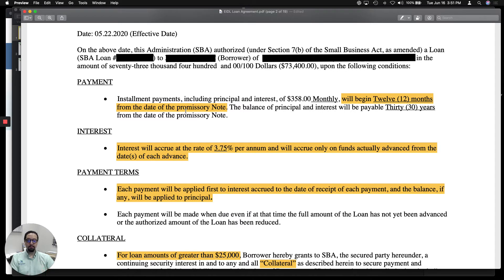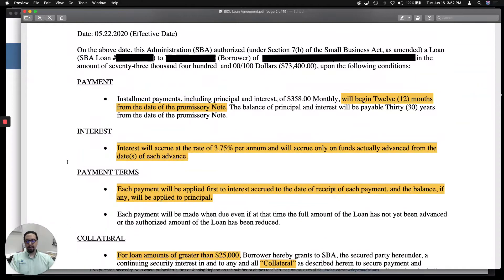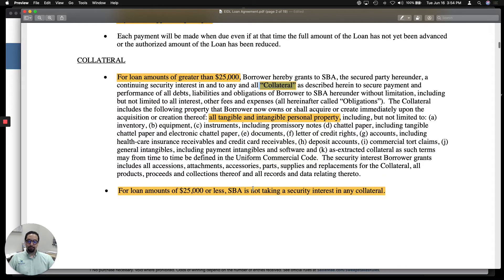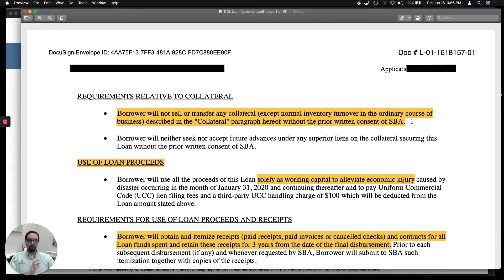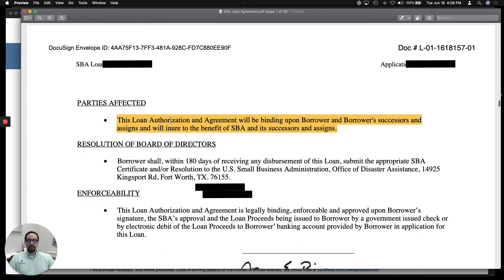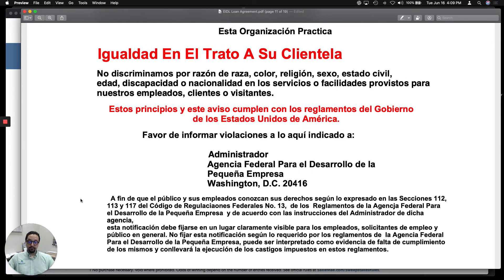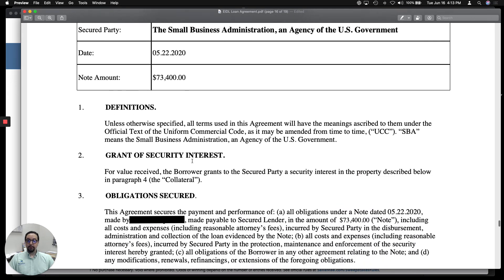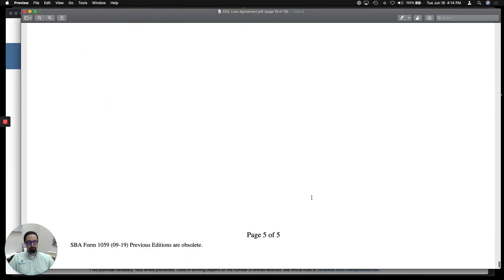SBA EIDL Loan Terms & Conditions | See EIDL Agreement & Closing Contract Documents Before You Sign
Be sure to know the EIDL Loan Term and Conditions before you sign the loan agreement, and know exactly what your requirements.

This video is intended for education purposes and should not be taken as legal or tax advice.  You should consult with your financial professionals about your unique financial situation before acting on anything discussed in these videos.  Freedomtax Accounting and Multiservices Inc. is providing educational content to help small business owners become more aware of certain issues and topics, but we cannot give blanket advice to a broad audience.  Freedomtax Accounting and Multiservices Inc. or its members cannot be held liable for any use or misuse of this content.

The EIDL, or Economic Injury Disaster Loan, is not the same thing as the Paycheck Protection Program (PPP) financing offered to small business owners suffering from business disruptions caused by the COVID-19 virus. Because the loan amounts for a PPP loan and the requirements around using the funds to primarily support payroll, for many small business owners who don’t have employees and don’t compensate themselves within a traditional payroll model, the EIDL might be a better option—because the EIDL loan requirements are different.

The Economic Injury Disaster loan requirements are based on similar SBA disaster loan requirements that have been used in the aftermath of a hurricane, tornado, or other physical disaster, but in this case related to the economic injury caused by the COVID-19 coronavirus. I am neither an attorney nor an accountant so if you have any specific questions regarding how this might apply directly to your business, I recommend you consult with your own trusted legal advisor.

What Type of Business is Eligible for the EIDL Program?
The eligibility requirements for the EIDL are slightly different than those for the PPP and are intended to provide economic support to small businesses to help overcome a temporary loss of revenue resulting from the pandemic; and other than the grant portion described below, does not rely on payroll numbers to calculate the loan amount.

The SBA describes the program as for, “…any small business with less than 500 employees (including sole proprietorships, independent contractors and self-employed persons), private non-profit organizations or 501(c)(19) veterans organizations affected by COVID-19.”

Because of the high demand for the EIDL, the SBA has capped the maximum loan amount available to $15,000—plus whatever your business qualifies for as the advance. Interest rates for the EIDL will be 3.75% for small businesses and 2.75% for non-profits with up to a 30-year term. Eligibility also requires that your business must have been in operation before January 31, 2020.

The way the SBA determines whether or not your business is a small business is based on the average of your annual receipts or the average number of employees—usually under 500. There are businesses in certain industries that may have more than 500 employees if they meet certain SBA size requirements. The SBA offers what they call a Size Standards Tool, that will help you determine if your business will meet those size requirements if you have over 500 employees.

The EIDL Advance
As part of the EIDL an advance of up to $10,000 is available for those who apply for the EIDL. The advance portion of the loan will be based on the number of employees in your business and will be $1,000 per employee, up to 10 employees (or $10,000).

Funds will be made available following a successful application and the loan advance does not have to be repaid.

Unlike the PPP, the EIDL advance, as well as the entire EIDL, are considered working capital loans and may be used to pay fixed debts, payroll, accounts payable, and other bills that could have been paid had the disaster not occurred. These loans are not intended to replace lost sales, profits, or to pay for expansion and cannot be used to pay down long-term debt. They cannot be used to consolidate debt.

Credit Requirements
Although the SBA does not spell out specifically the credit threshold they will consider, other than to say it will be relaxed from traditional SBA loan requirements, you should expect that there are credit issues that will disqualify you:

You are more than 60 days delinquent on child support obligations
You have judgements against you for federal debts and you have not worked out a satisfactory repayment plan
You have federal tax liens of more than $10,000 (you could still qualify, but you must provide a satisfactory explanation and be able to repay the tax debt (it’s recommended you work out a payment plan with the IRS as soon as possible)
General guidelines for SBA Disaster Loans further state: